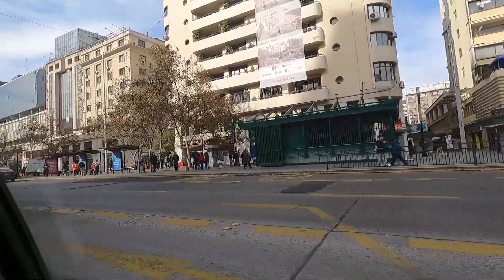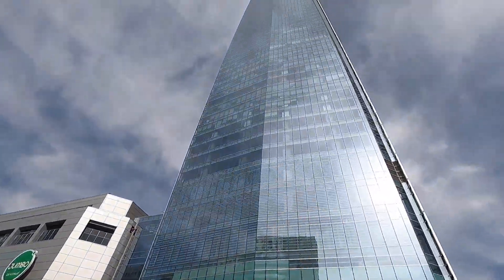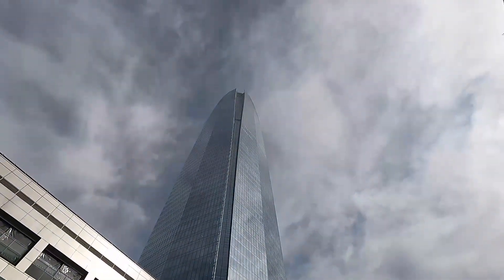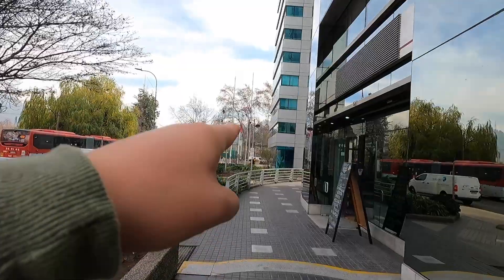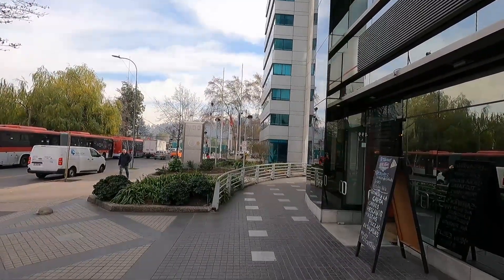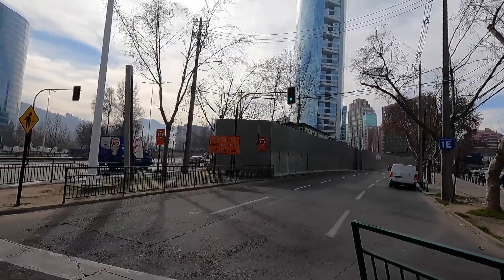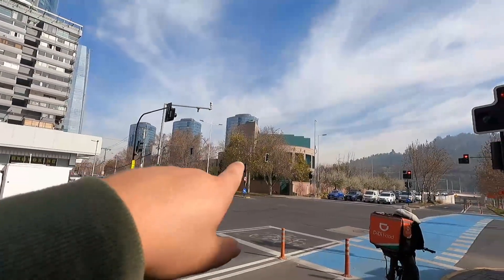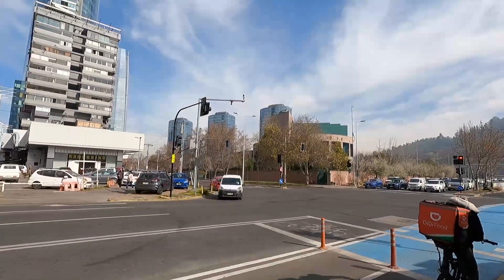Finding Chile's Tallest Building!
Camera(s) used: GoPro Hero 9, iPhone SE 3rd Generation